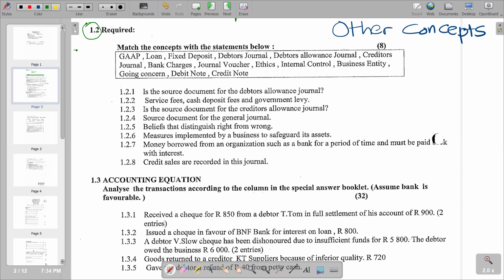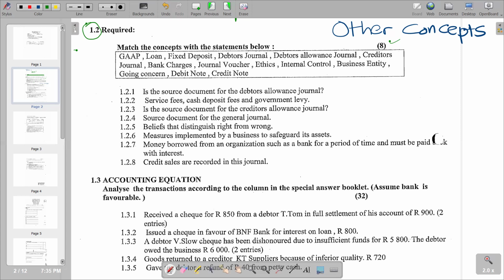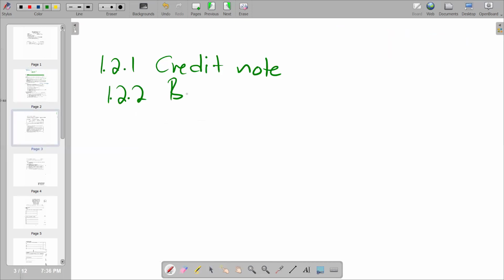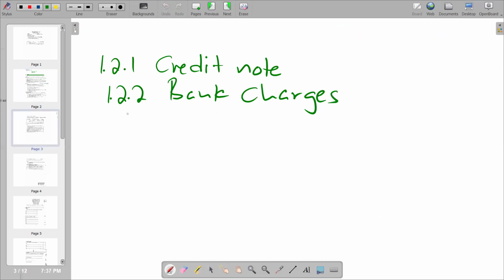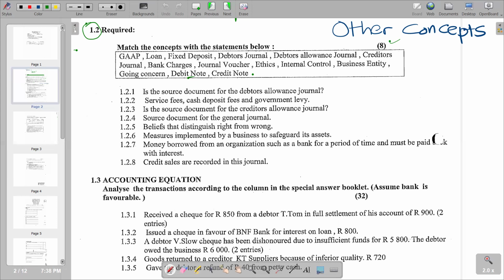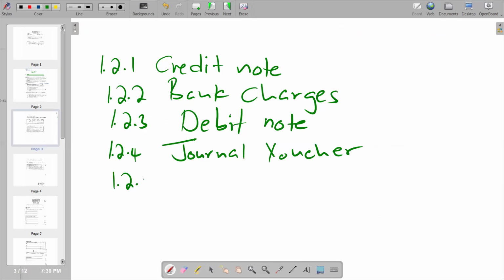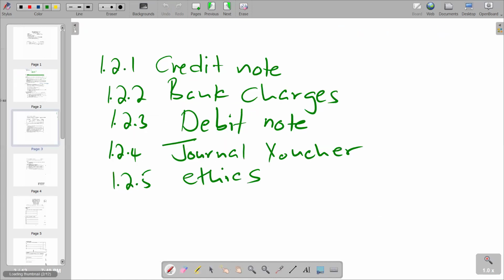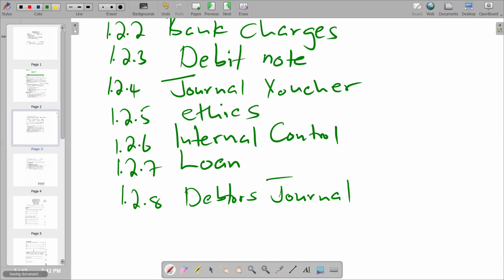GRADE 10 ACCOUNTING TERM 1 OTHER ACCOUNTING CONCEPTS